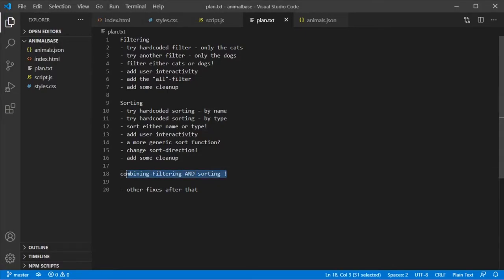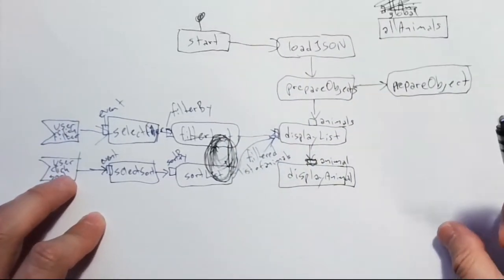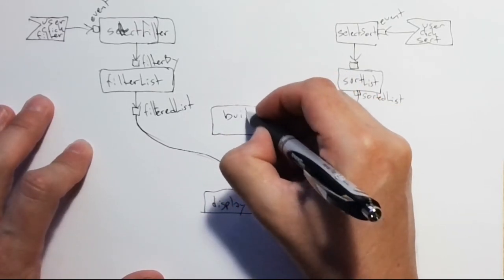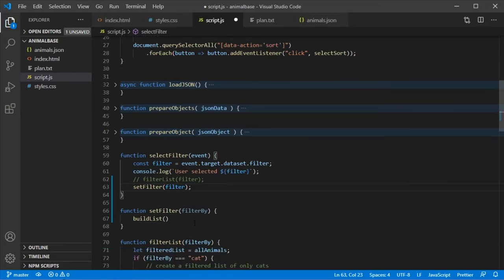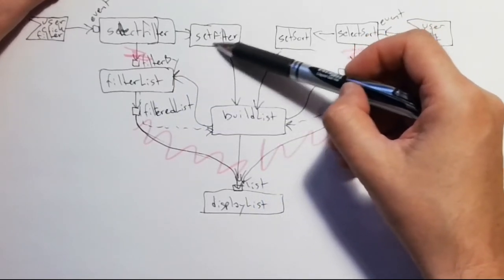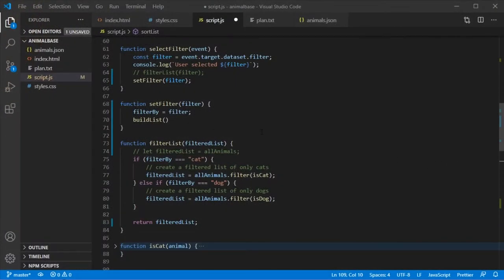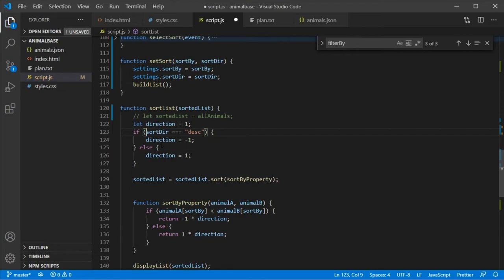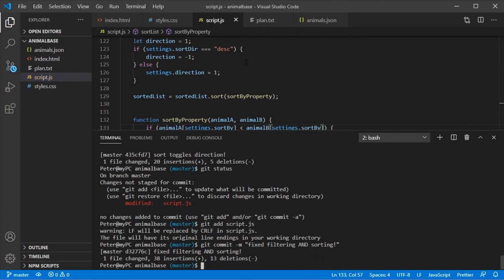Animalbase 09 - filtering and sorting